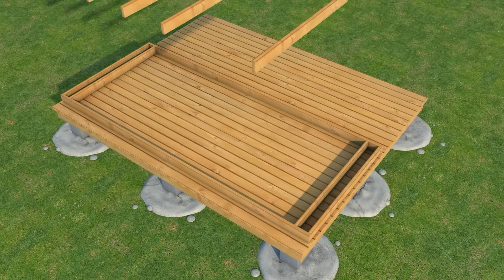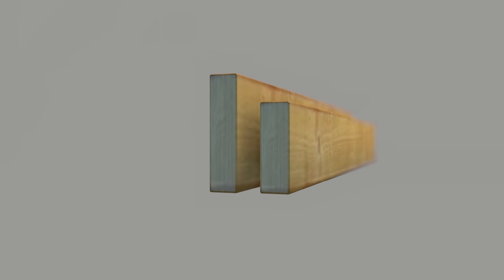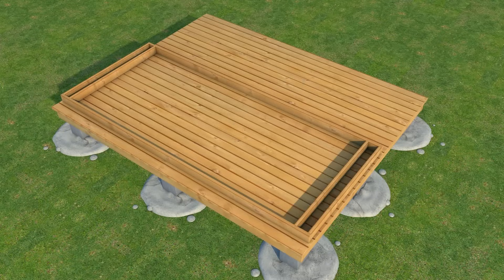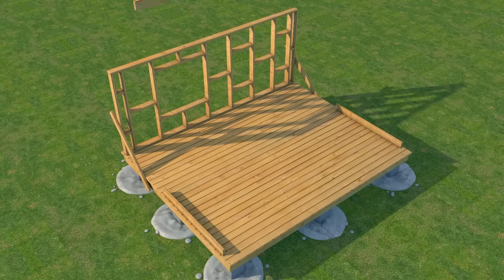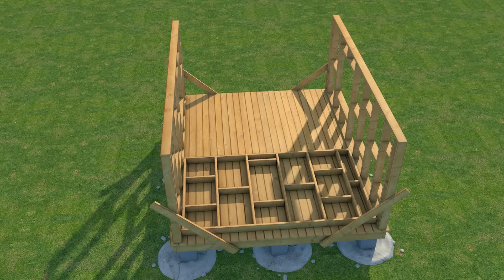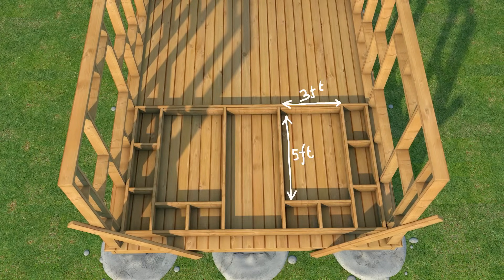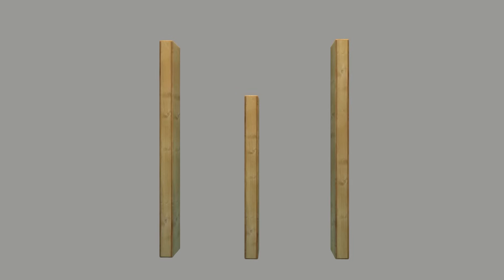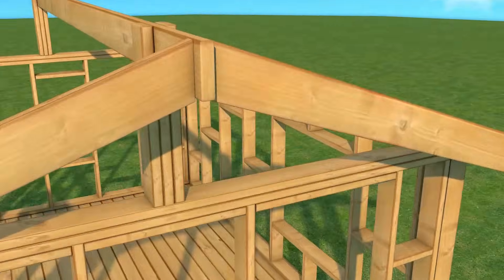Learn Cabin Framing Fast - 3D Animated Building Guide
Learn cabin framing quickly with this 3D animated building guide. Perfect for beginners and DIY enthusiasts, it offers clear, step-by-step visual instructions to help you understand each phase of construction. Master essential framing techniques with ease and build your own cabin confidently and efficiently.

RECOMMENDED TOOLS
Circular Saw: DEWALT 20V MAX Circular Saw

Hand saw: IRWIN Hand Saw

Tape Measure: STANLEY FATMAX Tape Measure

Hammer tool

Spirit level:

Metal plates

Joist Hungers

Software used:
-Cinema 4d
-Shotcut

Animation by JP Animation Studio